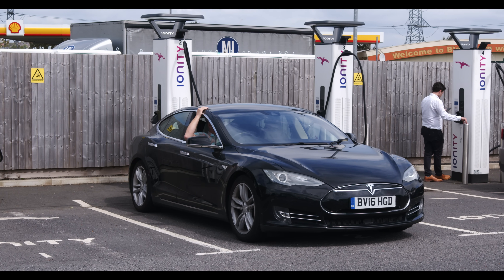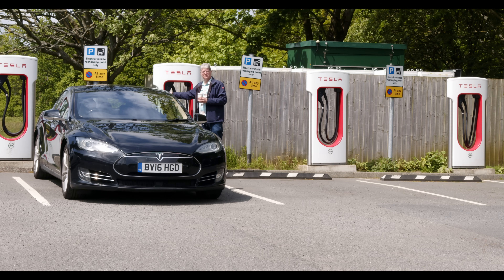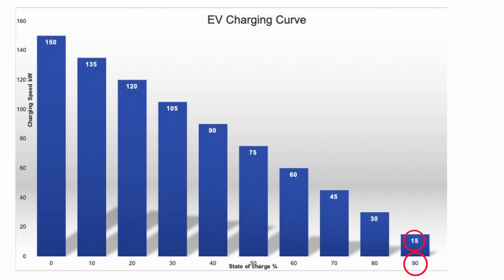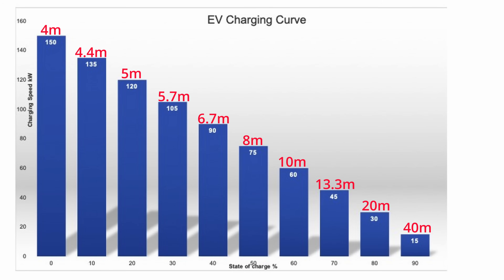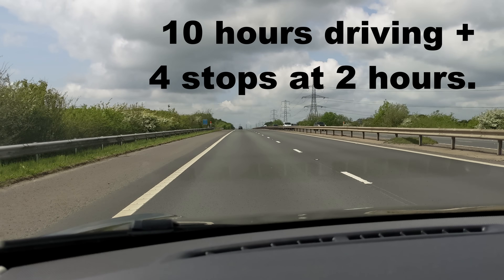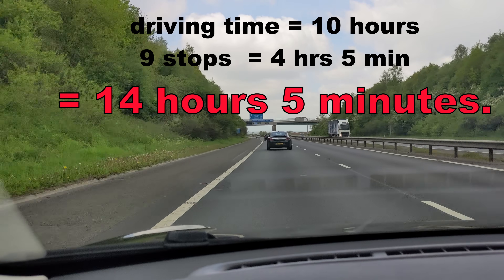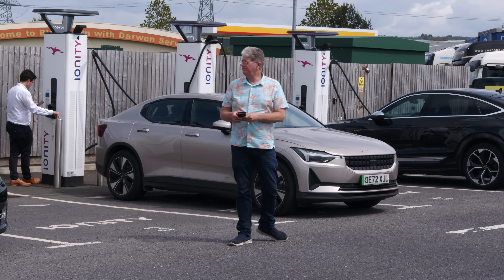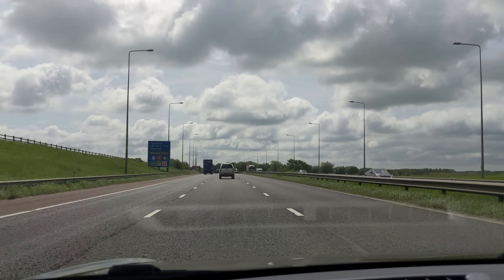Don't Make THIS Common EV Charging Mistake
Are you making a common EV charging mistake that's draining your battery and your wallet? As an EV owner, it's crucial to maximise your charging efficiency and avoid common pitfalls that can decrease your vehicle's performance. In this video, we'll reveal the top mistakes EV owners make when charging their vehicles and provide you with expert-approved charging station tips and hacks to optimize your charging strategy. From debunking myths about EVs to sharing our top picks for charging efficiently, we've got you covered. By the end of this video, you'll be well on your way to becoming an EV charging pro and saving money on your electricity bill. So, what are you waiting for? Watch now and avoid making this common EV charging mistake!

// Chapters
00:00 You're charging wrong
00:25 Responding to a subscriber comment
01:00 Was I wrong?
01:16 Charging an EV can be as simple as you like
01:57 Understanding SOC
03:10 The EV Charging Curve graph
04:56 On the road
06:58 Number of stops explained
08:59 The difference
10:22 Knowing your SOC
12:18 Helping the channel

Legend Plus:
Darren Pain

VIP:
Shaun C
Marcus
Adam Jackson
Julie Marriott
Brendan McHale
Catrin Hubbarde
Rachael McLoughlin
Stephen Bagwell
Ray Daly
Charles Siddons
Peter Hartland
Barry rathbone Ledsom
Michael W
Stuart Joscelyne
phil rundle
Graham Russell
Jason Herrick
Gary Heavens
Tom Davison

Supporter:
Ruairi McElhone
Andy Hamilton
Peter Lawrence
David kramrisch
Nicholas Campbell
Alan Williams
Kim Edwards

YouTube Super Thanks:
geoffpeters8843
brettkemmerer1310
leesmart1971
michaelketley1252
ballathiam9486
esa4aus
stephenappleby7897
cjsa9253
Joe-lb8qn
rayd332
StanDMan01
Mora41
68smurfin
1973Hog
mortenvollaug6530
pdrpdrvolvo
PWStableford
rectusmh